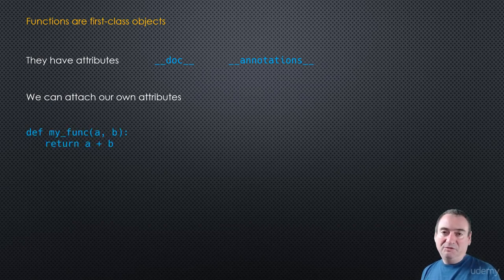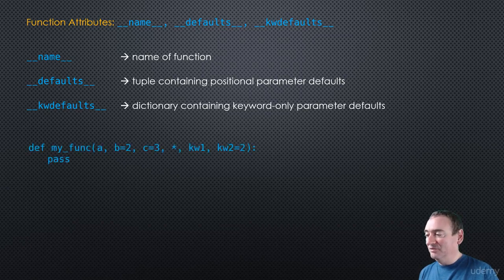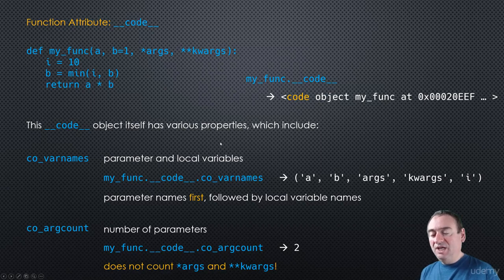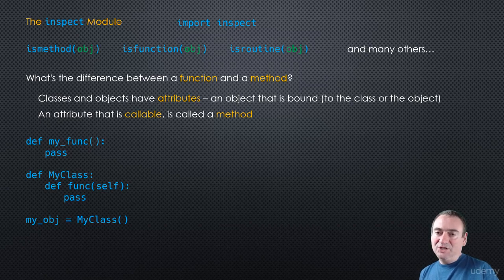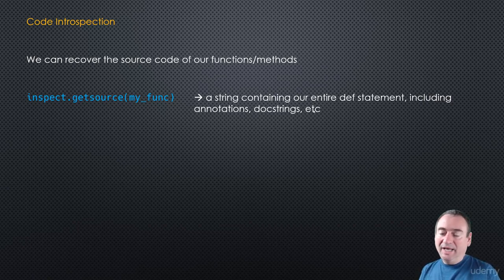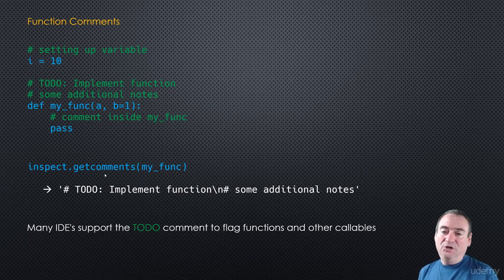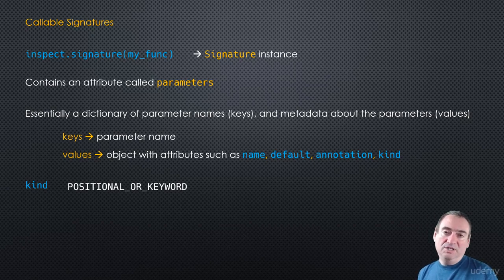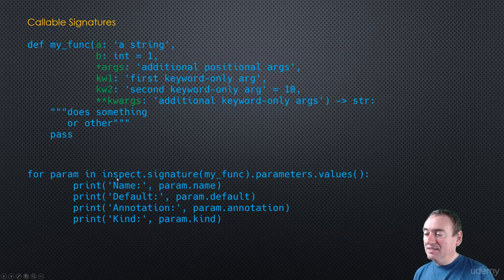5.8 - Function Introspection in Python || Lecture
5.8 - Function Introspection in Python || Lecture
in this video you will learn about Function Introspection in Python.